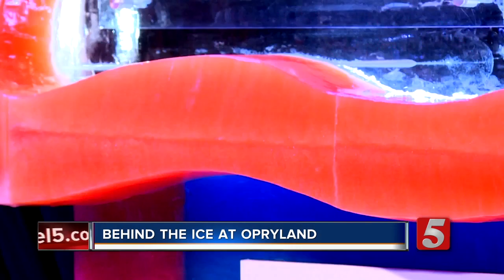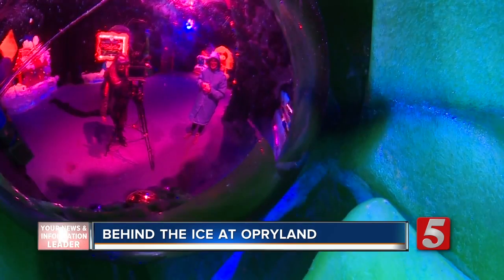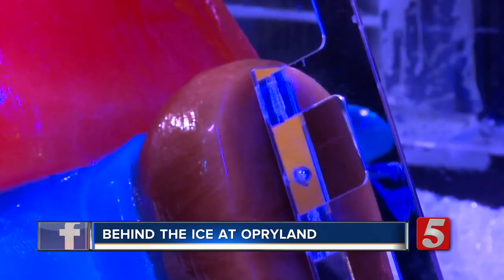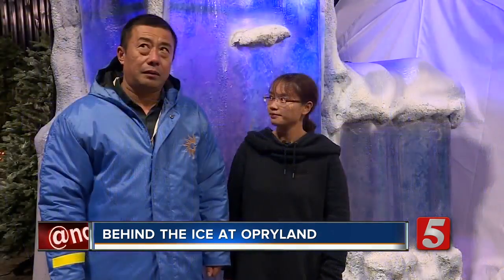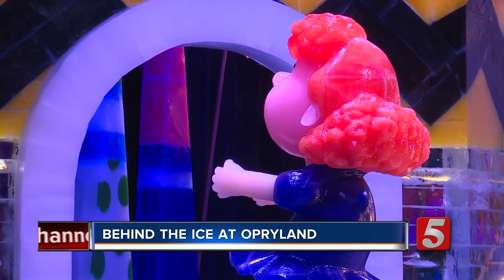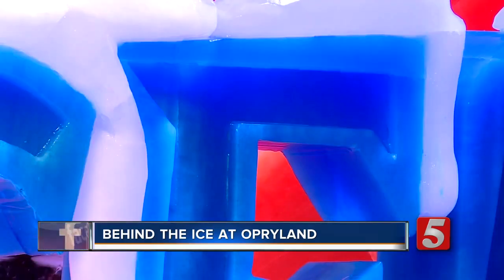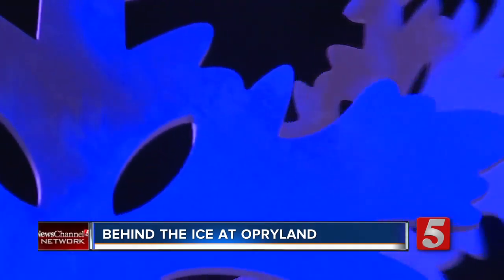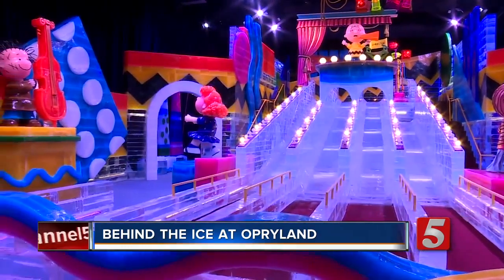Ice! Featuring A Charlie Brown Christmas Opens At Gaylord Opryland Friday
A beloved Nashville tradition is back. Friday, November 10, visitors are invited to take a tour through Gaylord Opryland's ICE!® featuring A Charlie Brown Christmas.